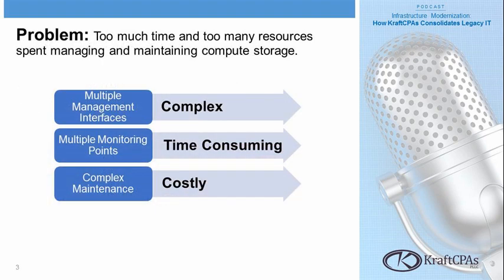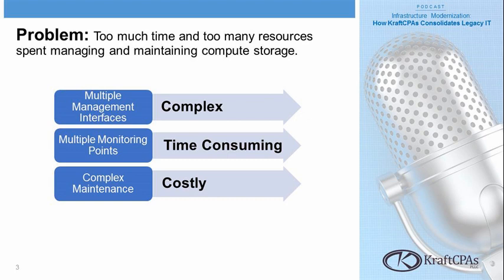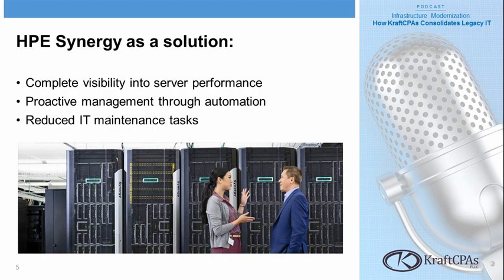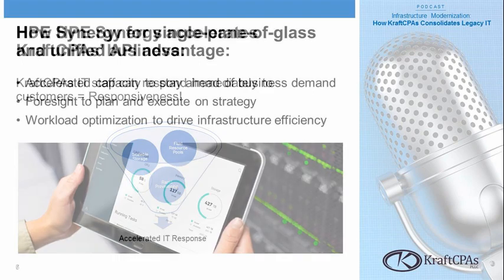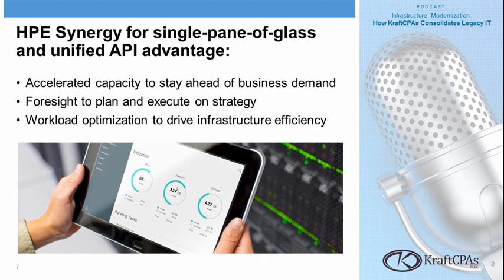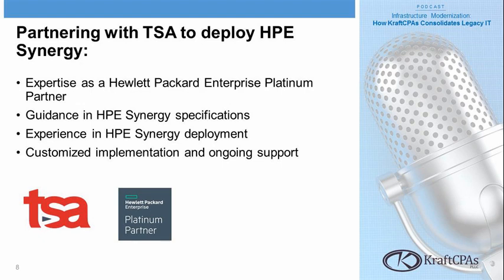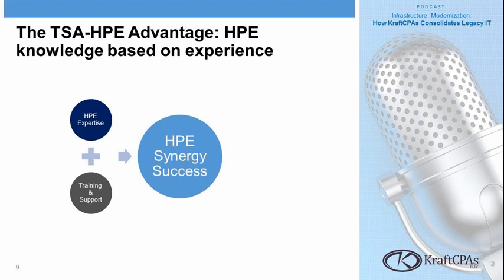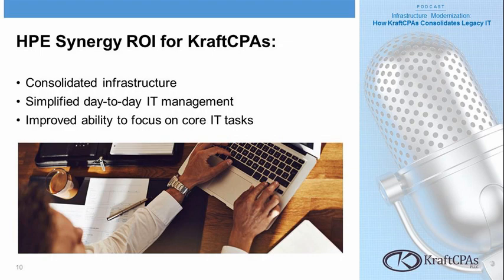How KraftCPAs Consolidates Legacy IT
Featuring:
Chad Warner, IT Manager, KraftCPAs

Part 2/3